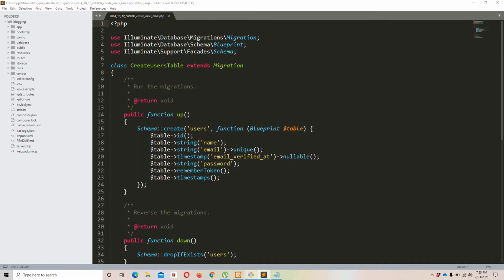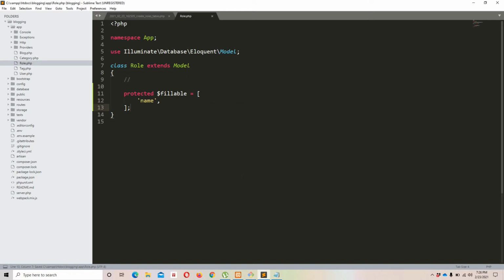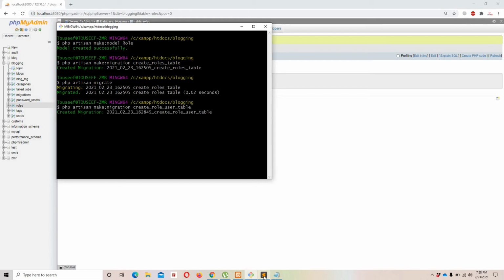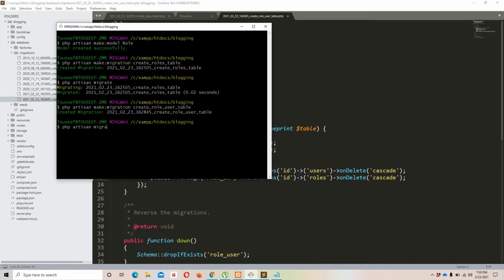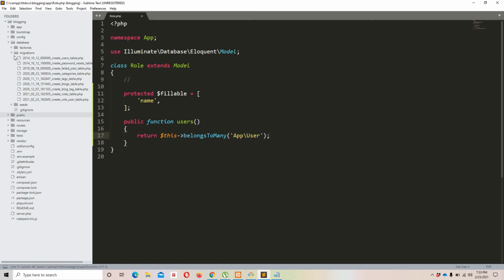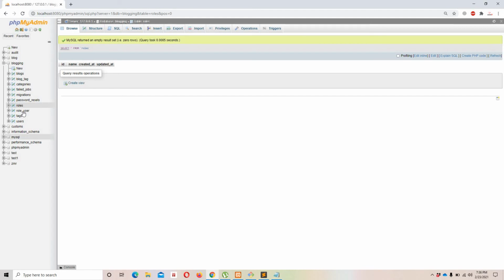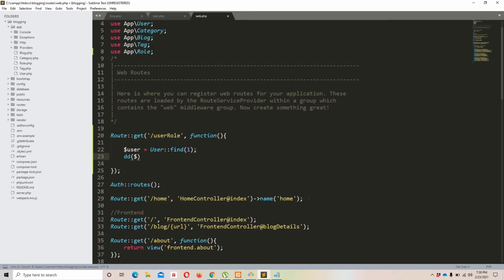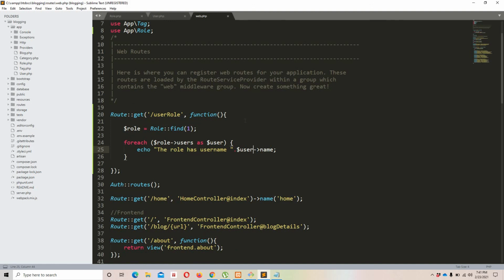Laravel 7 blog (Episode 28 Multi-Authentication Part-i in english)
In this video we are going to start implementing the Multi-Authentication functionality in laravel.

To be more specific we are going to start with the relation  between the user and roles (for multi-auth users for ex : admin, basic-user).

The relation between the user and role is going to be Many to many.